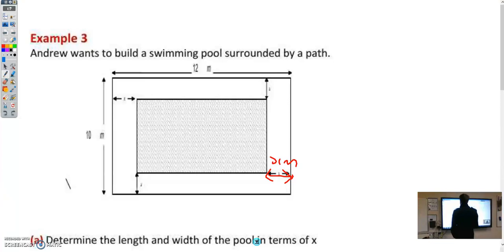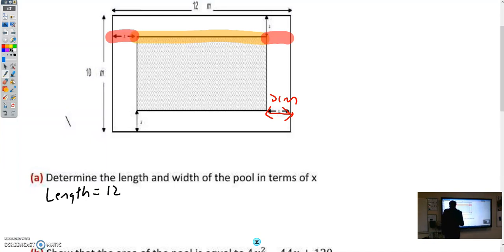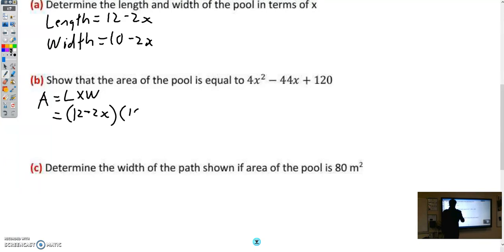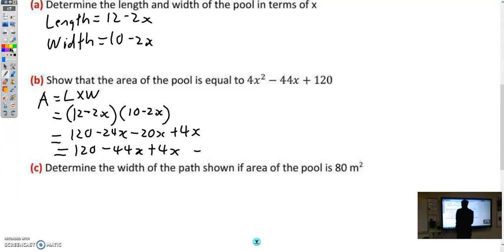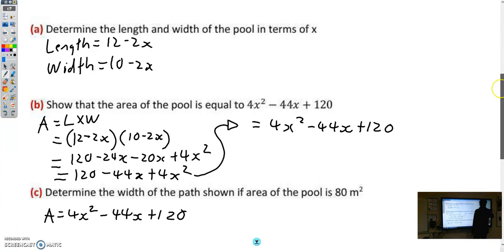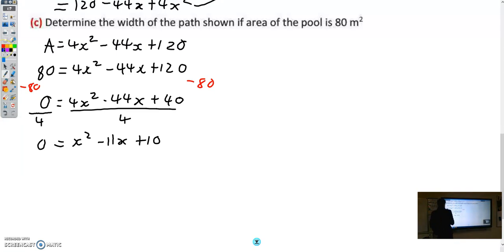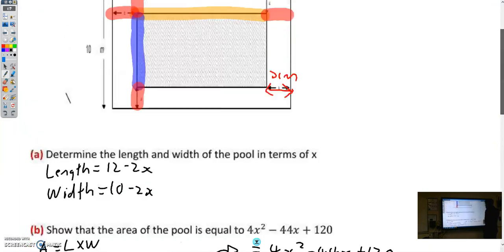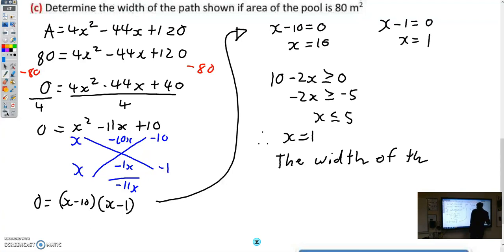10MGM1 Applications of Quadratics Part 2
This video is the second instalment of demonstrating how to use your knowledge of quadratic equations to solve real world application problems.